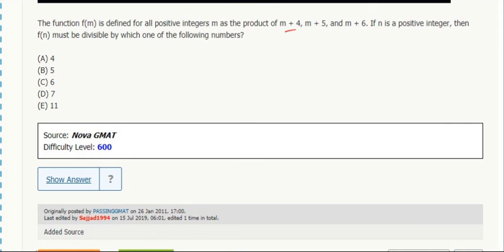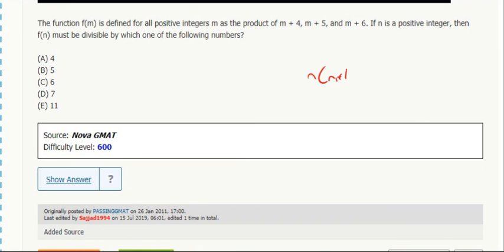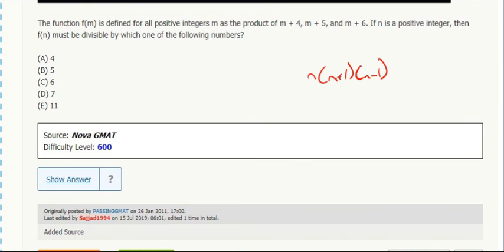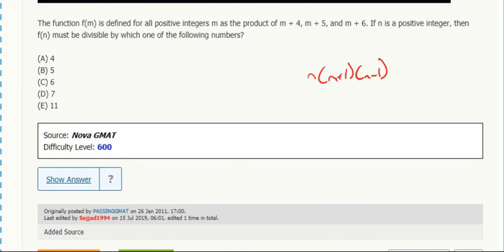Div. 37- The function f(m) is defined for all positive integers m as the product of m + 4, m + 5...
The function f(m) is defined for all positive integers m as the product of m + 4, m + 5, and m + 6. If n is a positive integer, then f(n) must be divisible by which one of the following numbers?